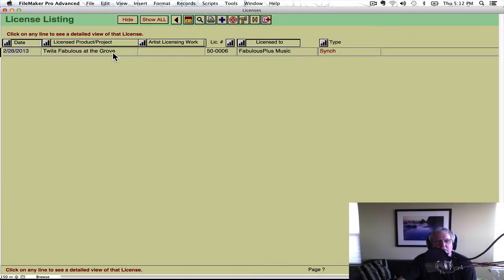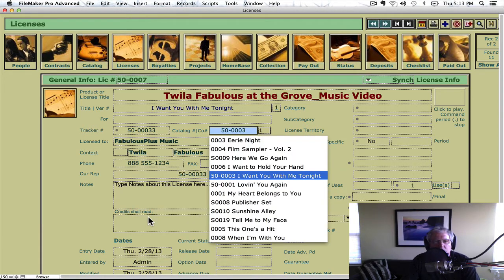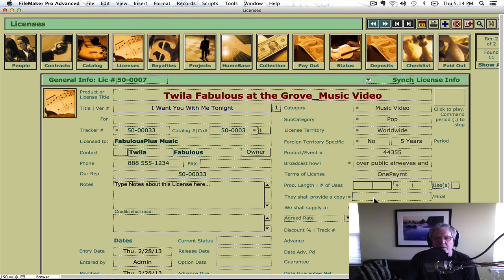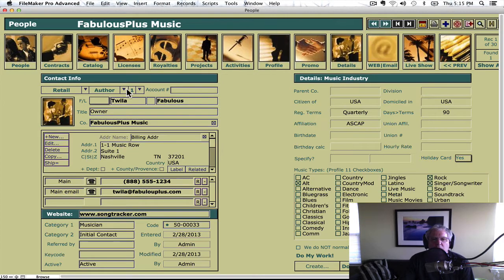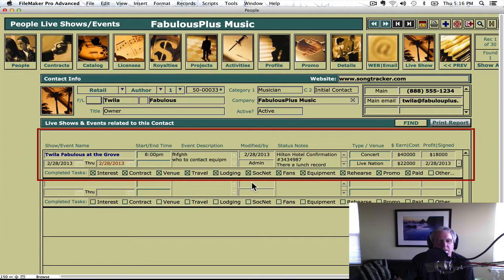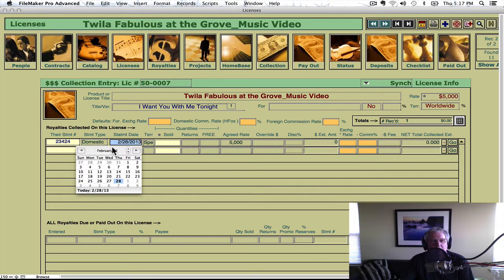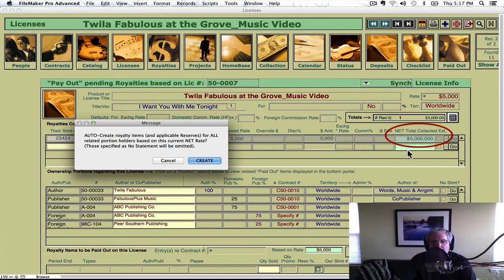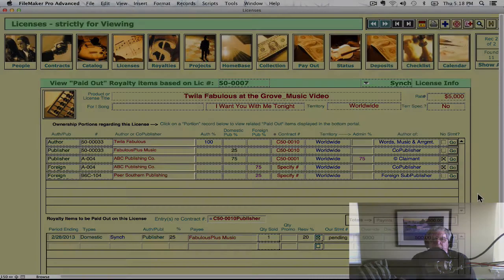5_QuickStart_Songtracker Pro 5.0_Licensing Your Music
This is the 5th chapter of our Quick Start Tutorial for the new Songtracker Pro 5.0. This section briefly covers the setting up of LICENSES for your copyrighted music. (Time: 5:47).